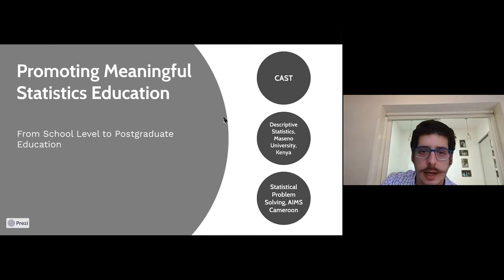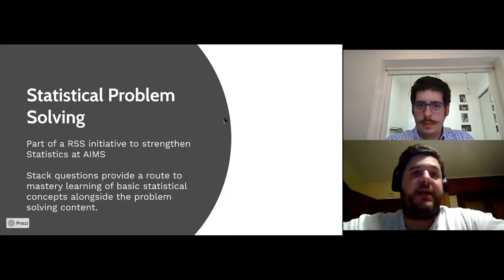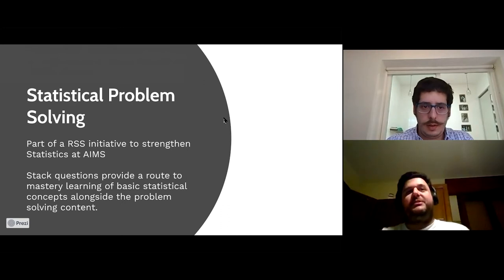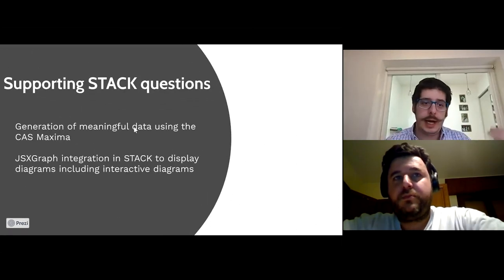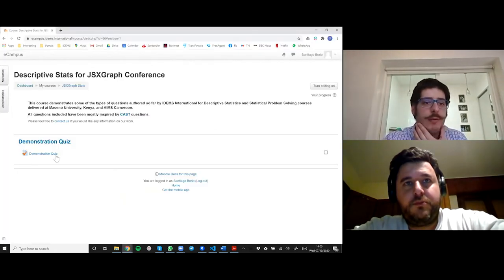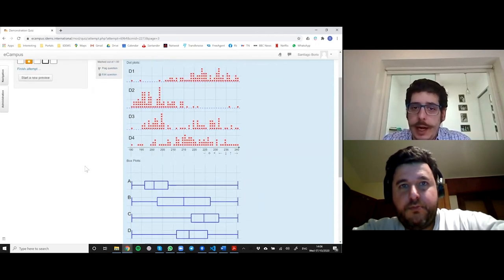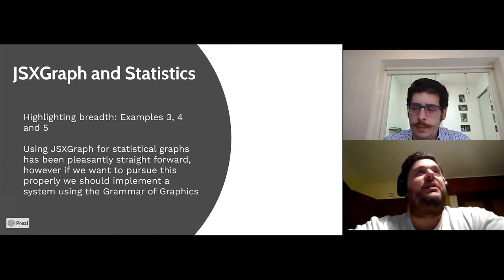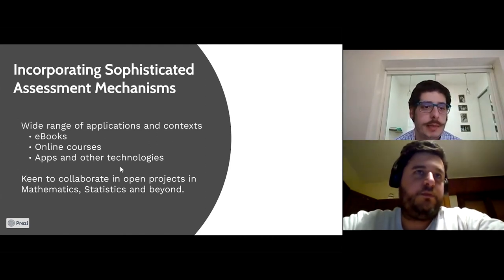Teaching Descriptive Statistics using JSXGraph in STACK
Santiago Maria Borio Peñaloza, David Stern

1. International JSXGraph Conference